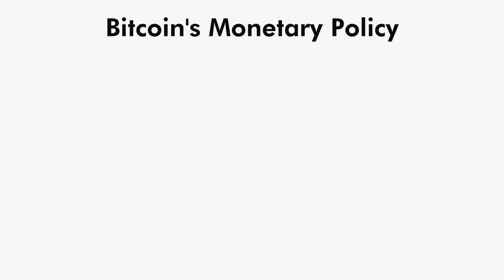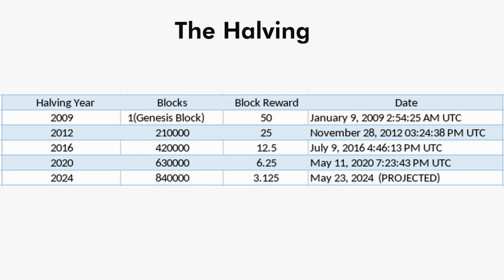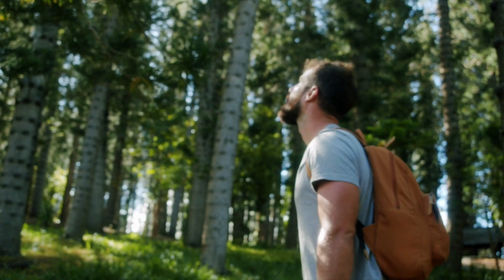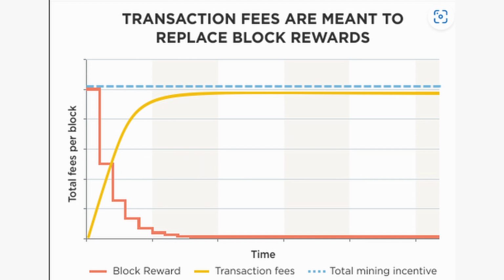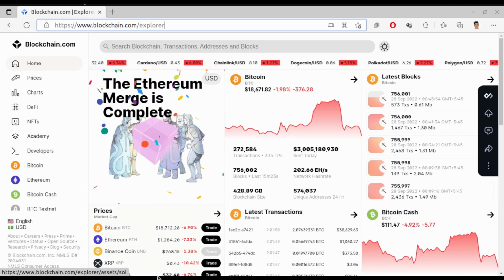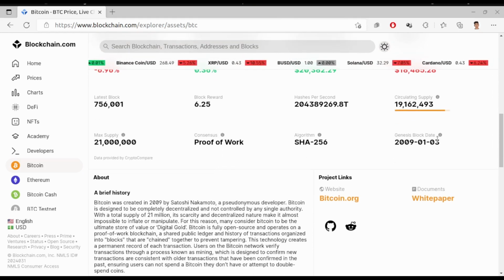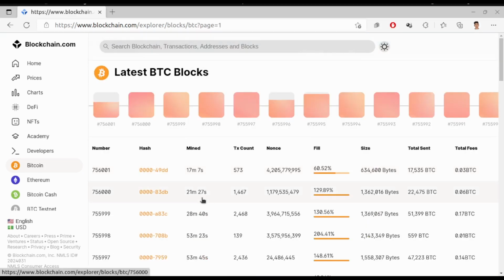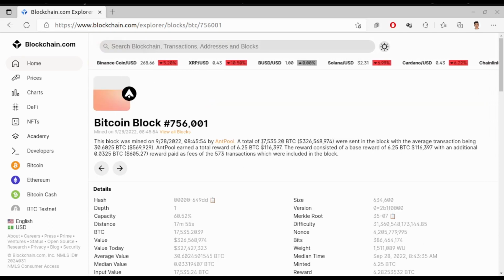Bitcoin's Monetary Policy | Learn Blockchain | Section 2 | Part 2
This is my first ever course "Learn Blockchain". This course is for everyone who is interested in Blockchain Technology. In this course we will learn about Blockchain from basics to advanced so anyone can understand it. I hope you enjoy this course and learn about blockchain.